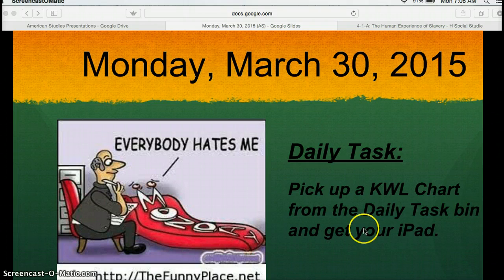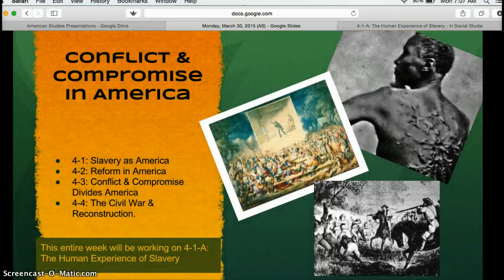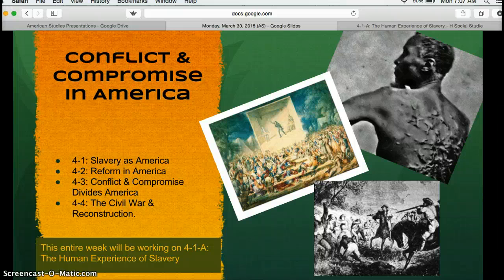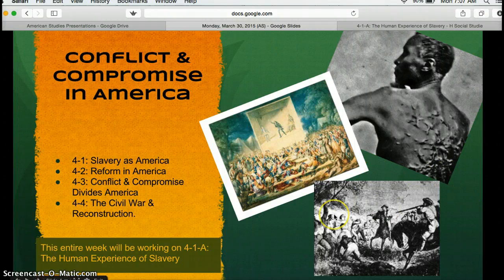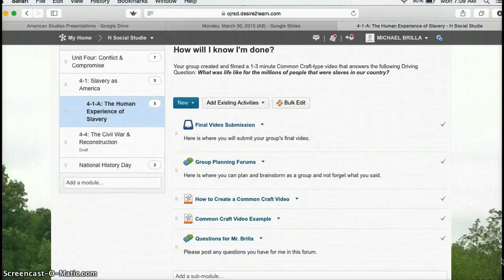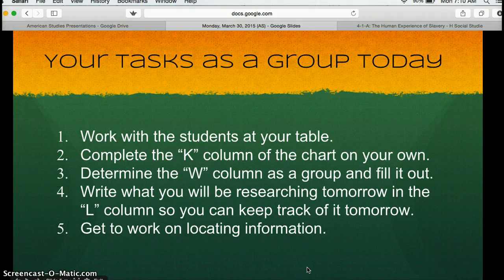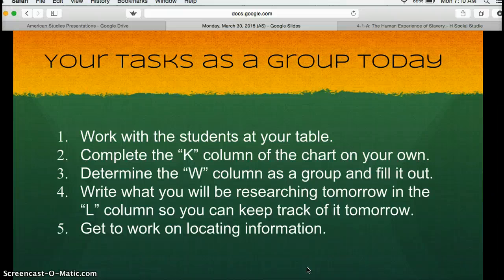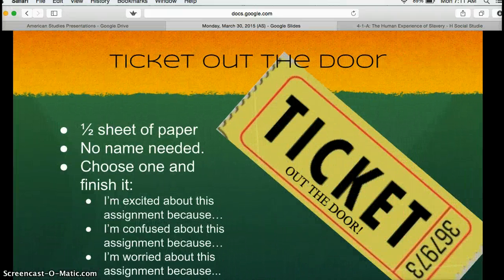American Studies 3/30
Here is what you will do in class today